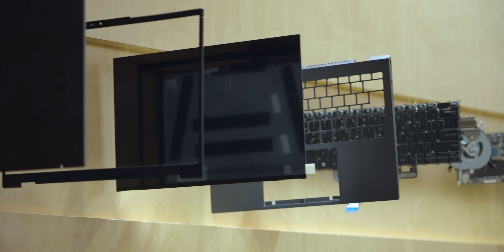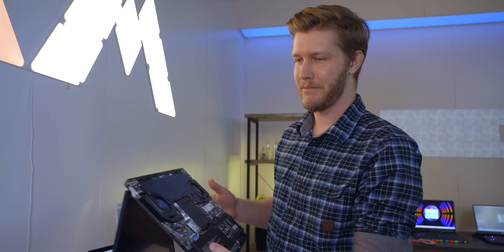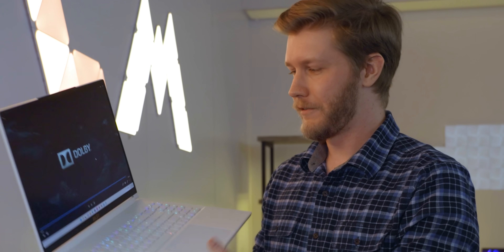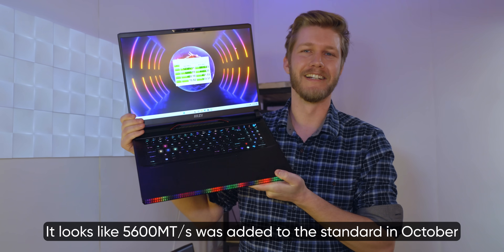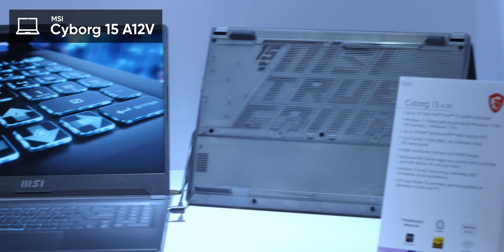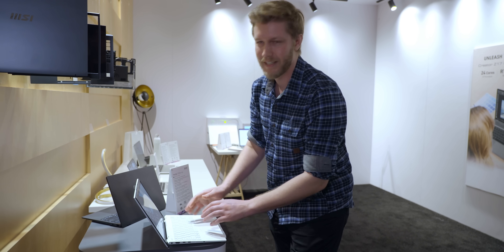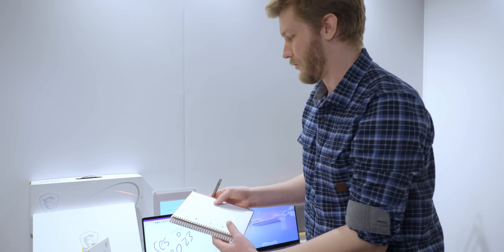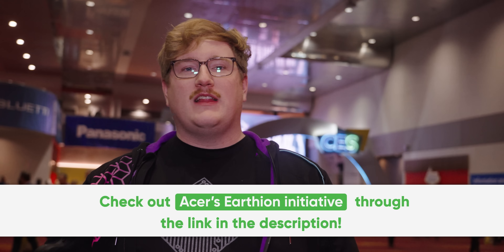MSI Made the Gram LG Couldn't - CES 2023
This year at CES MSI unveiled a bunch of new laptops and shockingly they're super well built!

CHAPTERS
0:00 - Intro
0:21 - Stealth 14 Studio
2:00 - Stealth 16 Studio
4:20 - Raider GE78 HX
7:00 - Titan GT77 HX
7:40 - Cyborg 15
8:50 - GRAM KILLER Prestige 13 Evo
10:54 - Prestige 14 & 16
11:33 - Creator Z17
12:59 - Acer!